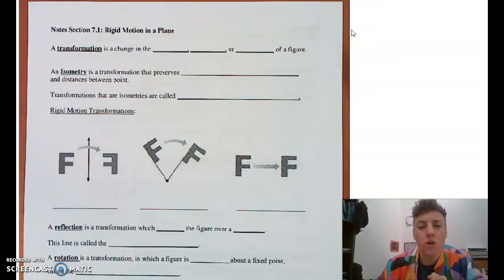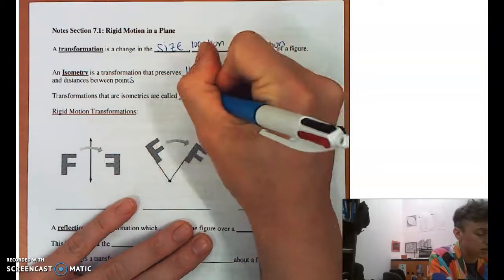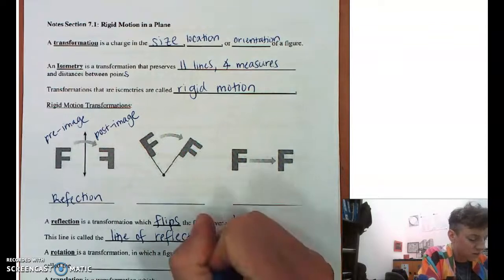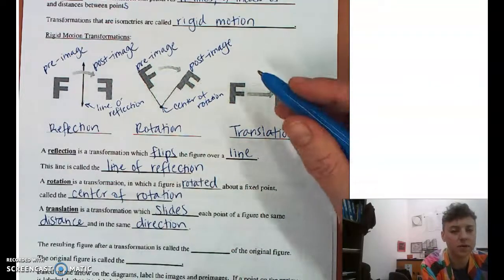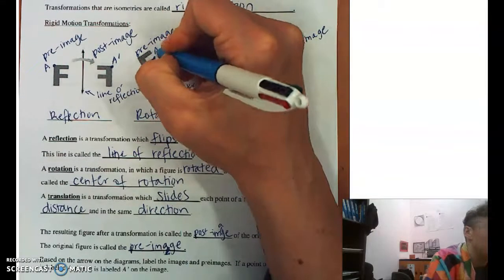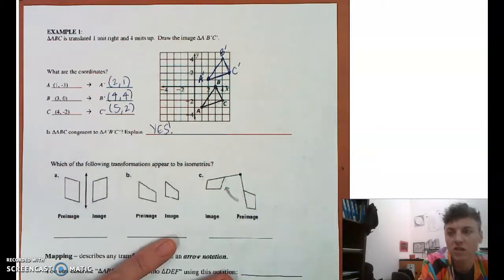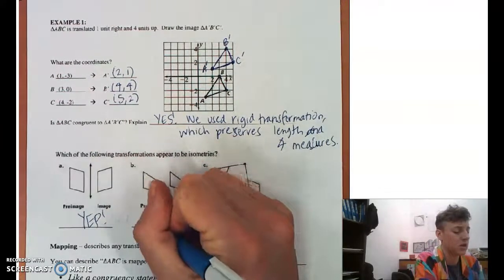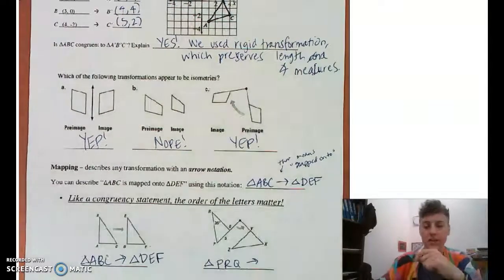7.1 Rigid Motion